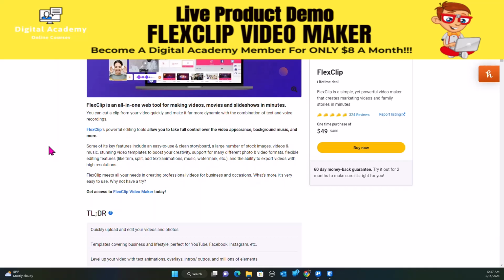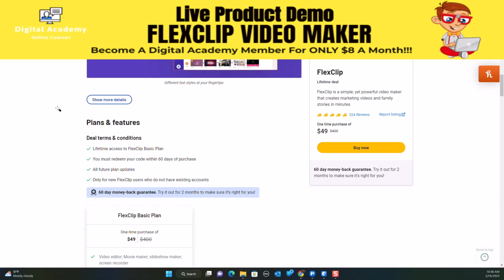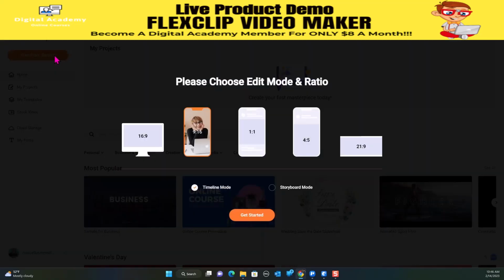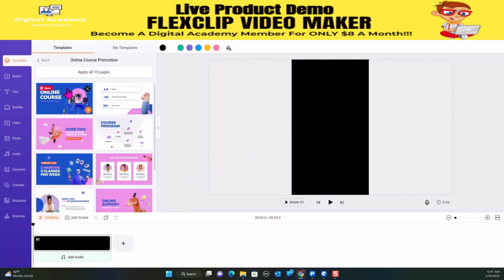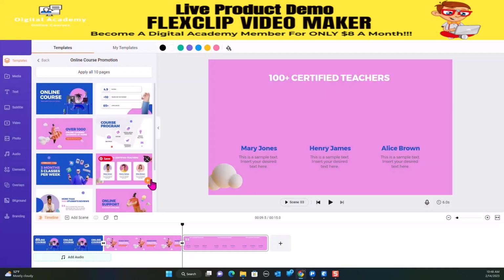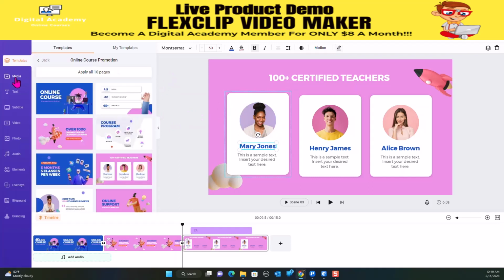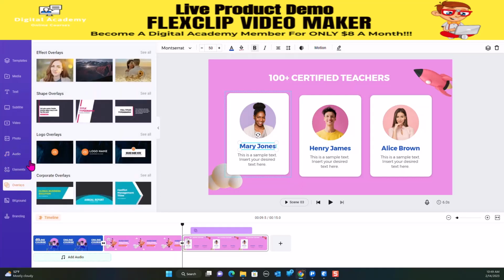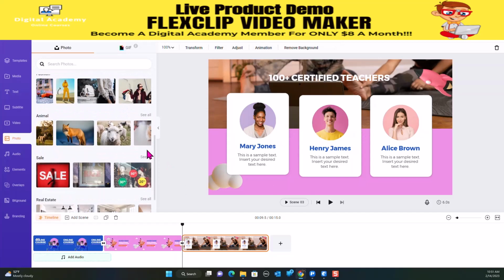FlexClip Review | Make Better Social Media Videos FlexClip Demo And Review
FlexClip is an easy-to-use online suite of video, movie, and presentation production tools.

A video clip, when combined with voiceovers, can be rapidly trimmed and become much more engaging.

Using FlexClip's robust modifying features, you can modify the video's color scheme, add effects, and more.

It supports a wide variety of picture and video formats, provides a slew of customizable editing tools (like trim, split, add text/animations, music, watermark, etc.), and allows for high-resolution video exports, just to name a few of its standout features.

When it comes to making high-quality videos for work or special events, FlexClip has everything you could want. It's also very simple to operate. Don't you want to give it a shot?

The standard video editing, presentation making, GIF making, and screen recording tools are all present and accounted for in Flexclip.

It's the quickest online video editor I've come across; the sample movies I tried took less than 15 seconds to render and download. This level of velocity is beyond anything I've ever witnessed.

In this tutorial, you'll learn all about FlexClip, a fantastic free web-based video maker. This can be compared to services like WeVideo. It gives you access to a broad variety of premade layouts, tools, overlays, animations, transitions, and stock footage to use in your own productions. If you're an intermediate or beginning video editor, you can make polished videos in a matter of minutes using this tool. Its easy-to-use interface and robust feature set make it suitable for users of all skill levels, from novices to seasoned pros. Take a look at the clip for more info.

00:00 Introduction
02:14 Plans & Features
05:44 Reviews & Tacos
06:12 First Look Understanding What you Can do!
07:45 FlexClip Demo